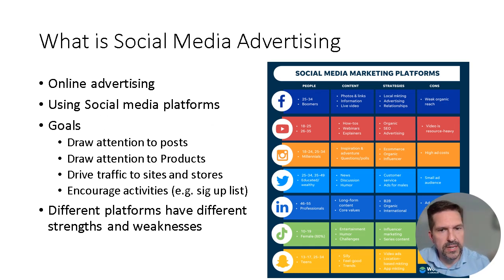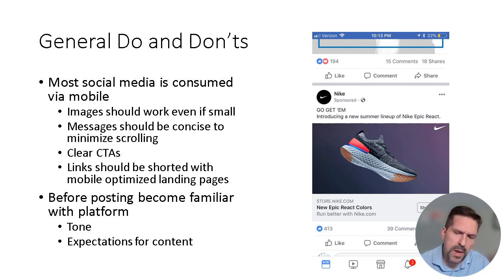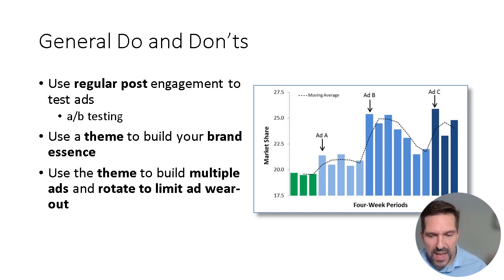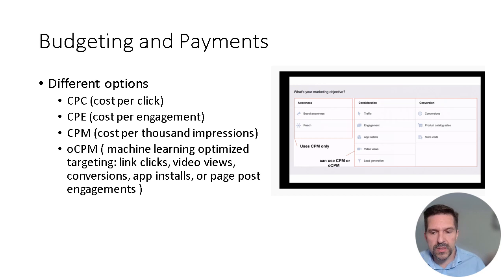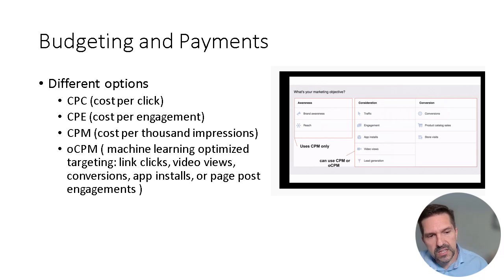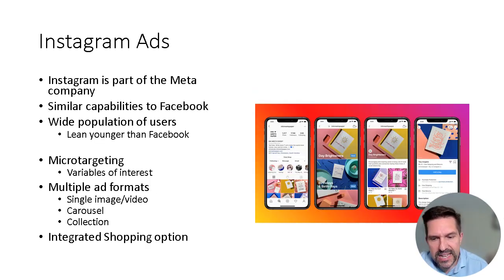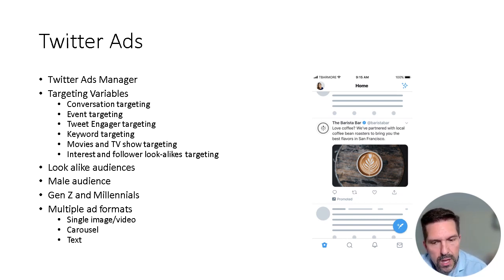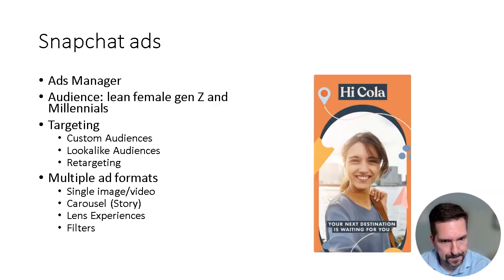Social Media Advertising part 1